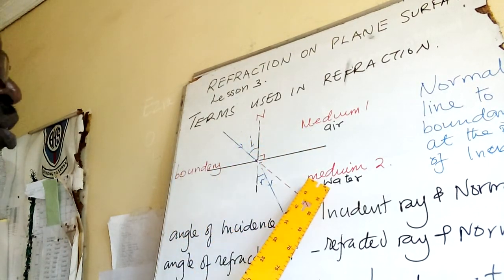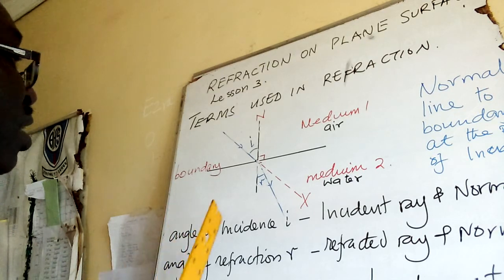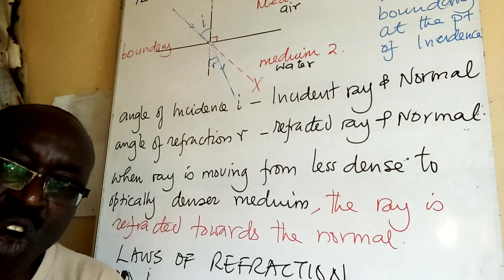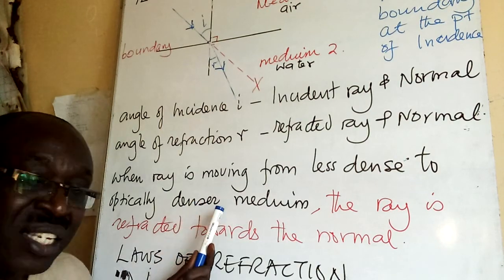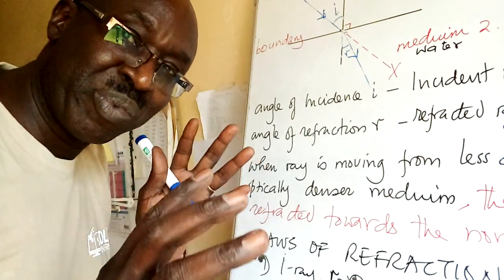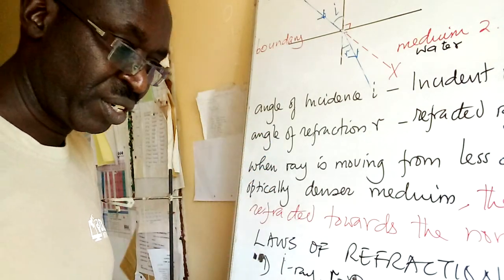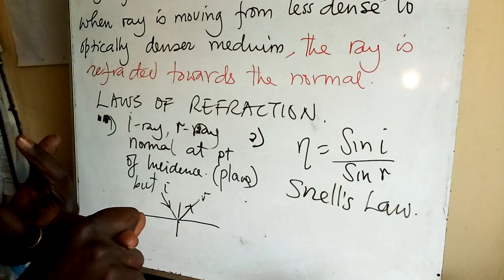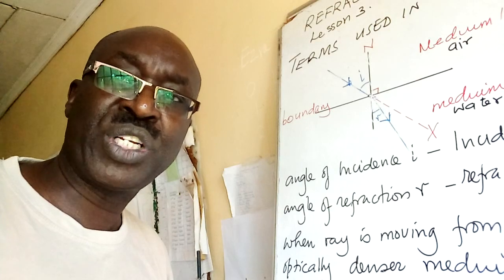REFRACTION ON PLANE SURFACE Lesson 3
Laws of refraction and terminologies